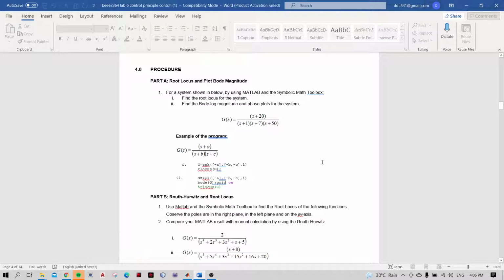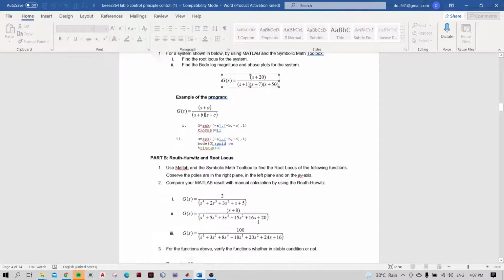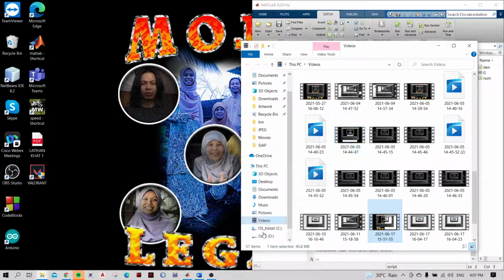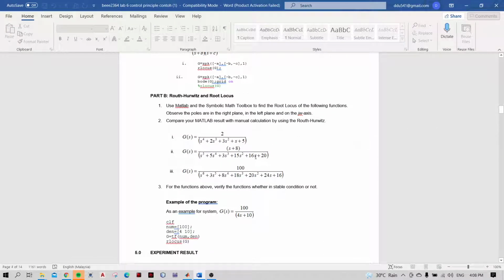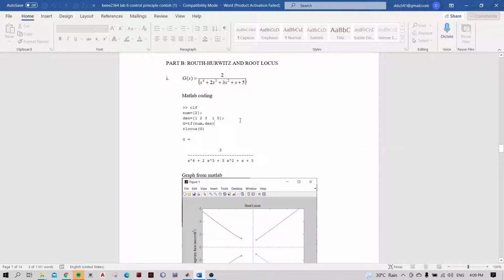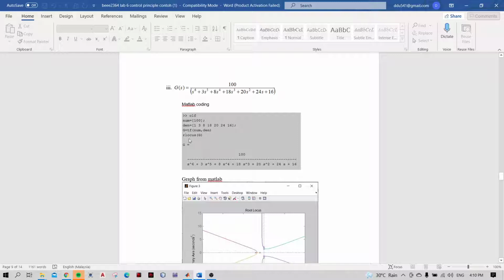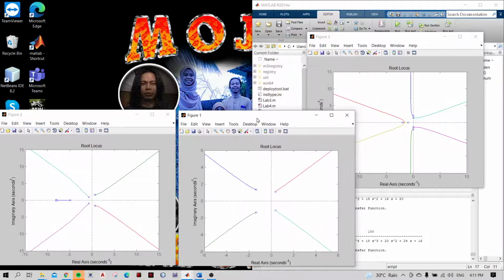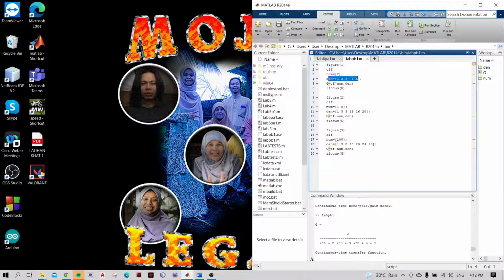LAB 6 : SYSTEM STABILITY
MUHAMMAD MUADDIB BAKHTIAR BIN MUZAFAR     B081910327
2BEEE S1/1